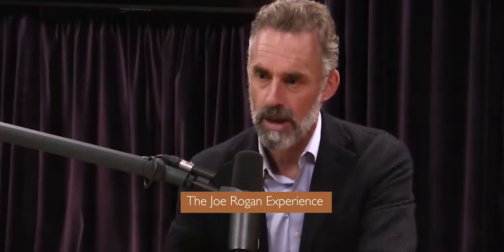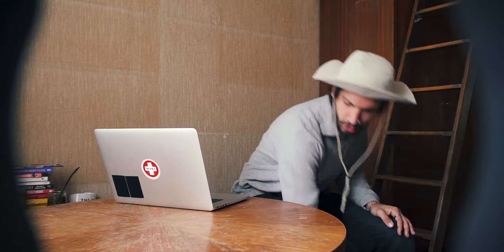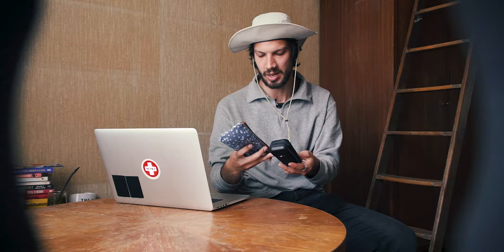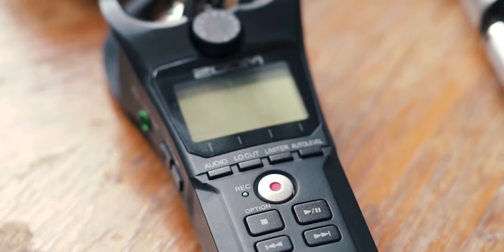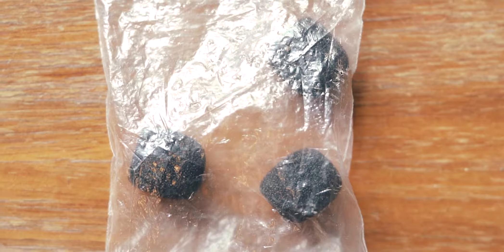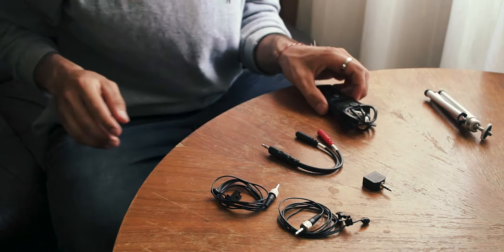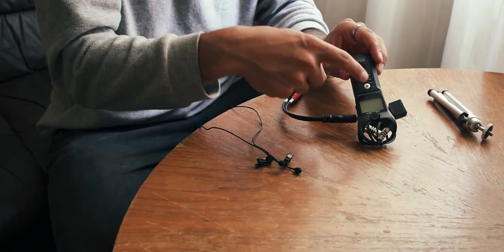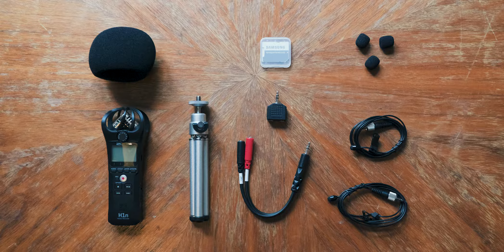The Cheapest Portable Podcast Setup | ZOOM H1N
This is the cheapest portable podcast setup that you can have in my opinion. Podcasts are a great and simple way to share our opinions about things and can be a fantastic way of education. Here I'm showing you the setup that I use to record my own Podcast, which is very simple and clutter-free, enabling me to be fast, portable and efficient with it.

Timestamps:
00:00 Intro
01:09 Smartphone Alternative
01:36 Podcast Setup
04:16 How to Setup
05:48 Pricing
06:46 Cons & Imperfections
08:26 My Podcast

My Podcast:
The Hero's Quest

Podcast Equipment:

Zoom H1n
Lav Mic
Mic splitter
Audio splitter
Micro SD adapter

Filmmaking Equipment:

Zoom Lens
Macro Lens